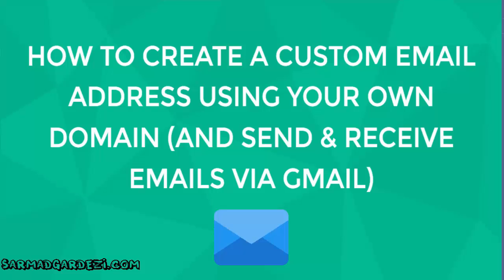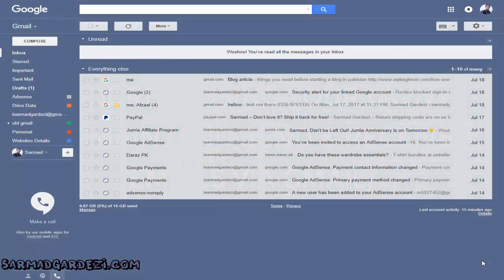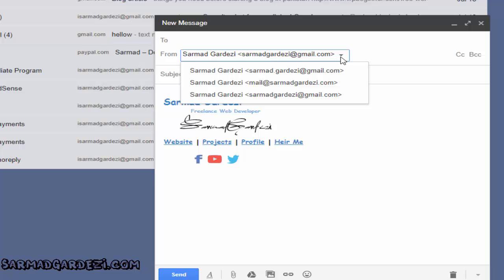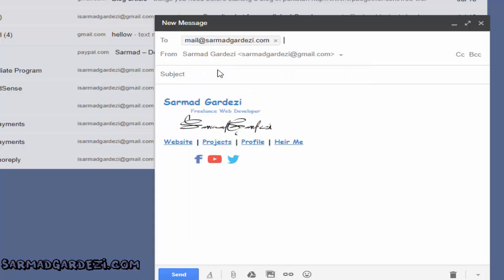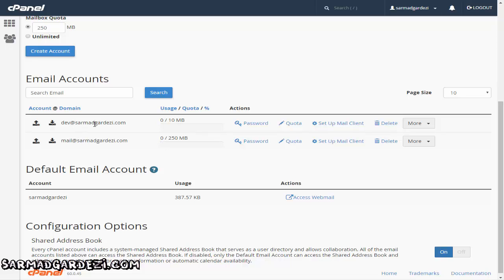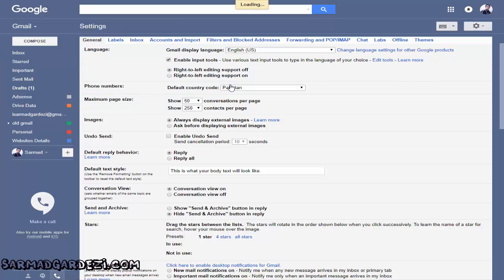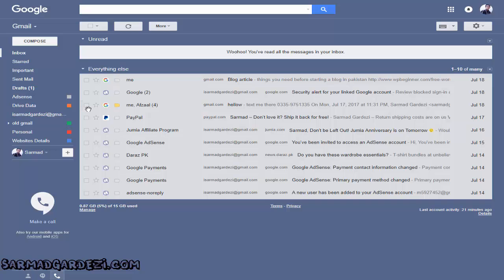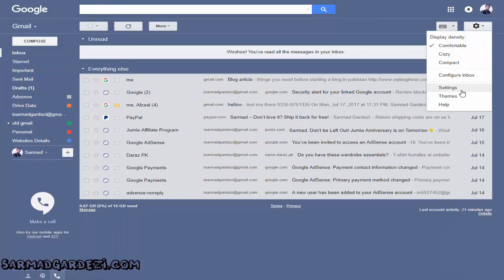Setup Custom Email with Gmail without using GSuite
Before you start, you need to have a website with GoDaddy.

Ok so let's begin!

STEP 1

To start, first go to mc.com.pk

and signup in to your account

Now click Manage next to Web Hosting.

Click Manage again

Now, scroll down the page

and Click Email Wizard

Enter a password

and select quota as Unlimited.

Then Click Create Account.

Click “I’ll do it later”

Click More and Select Access Webmail

Click the 1st icon (Horde)

This will take you to your new inbox.

Okay, so we’re done

So to check if this is working correctly send an email to someone & see if they receive it.